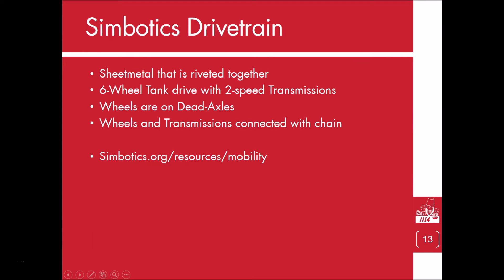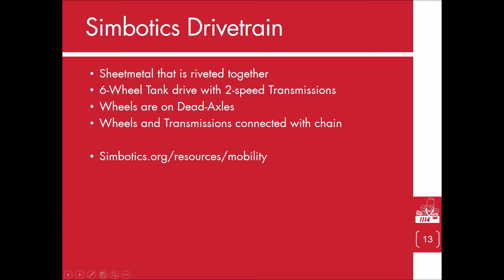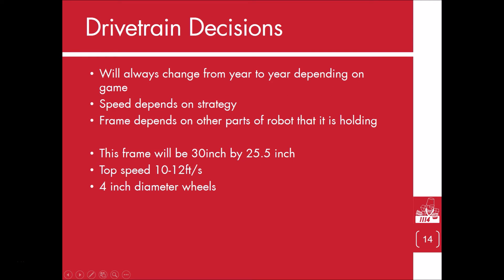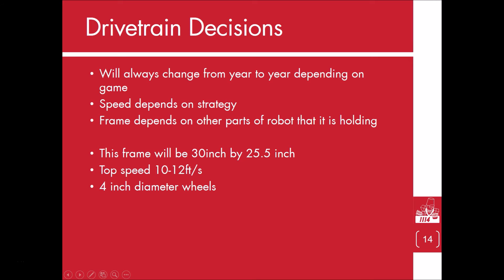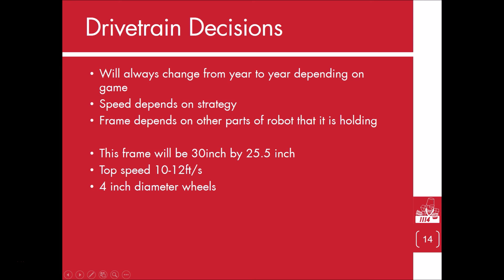Simbot Solidworks Series: 6.1 - Introductions and Decisions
6.1 - Introductions and Decisions
This video explains what defines a basic Simbotics Style Drivetrain, and decides on specifications for the drivetrain this chapter will demonstrate how to design.